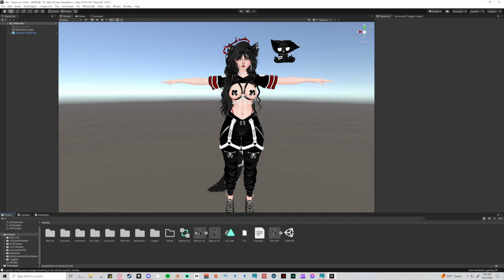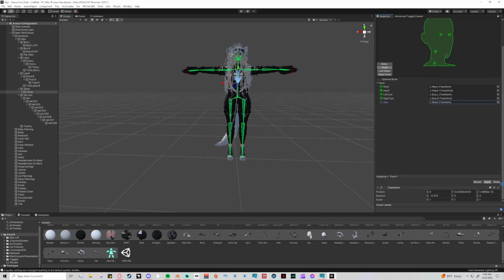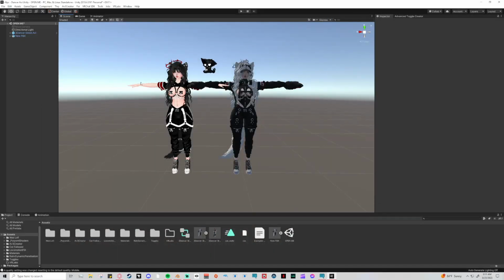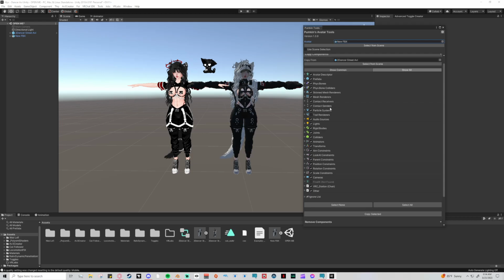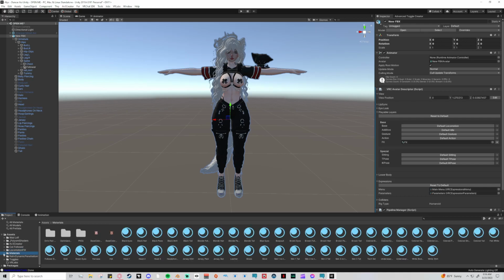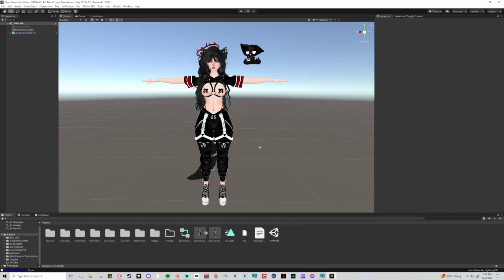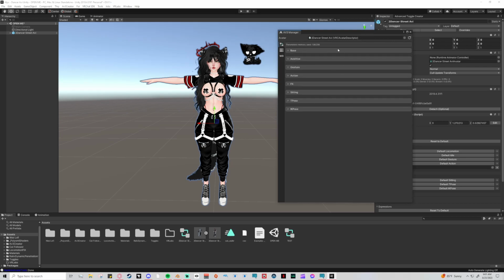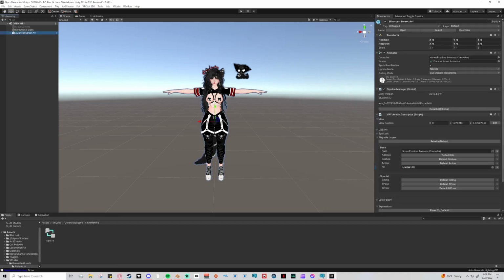How To Merge FX Layers + Update FBX's (VRCHAT) - Using Pumkins, Emulator, and VRLabs 3.0 Manager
If you ever need to switch out your FBX for your model and transfer the toggles, physbones, and descriptor, this is how I do that with a super easy tool called Pumkins Tool!

In the second half of the video I explain how I use VRLabs 3.0 Manager to merge my old FX layer with a new one so that I dont have to redo anything for a new add-on!

~~ All my tutorials are simply how I make things, I am not saying this is the only way or the best way, just want to share how I personally do things in hopes that it helps teach someone something new :) ~~